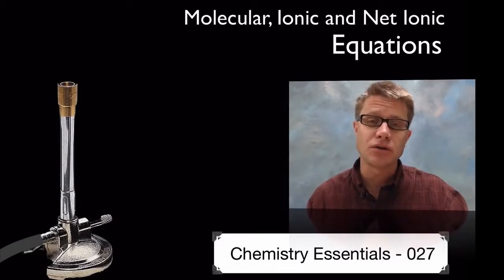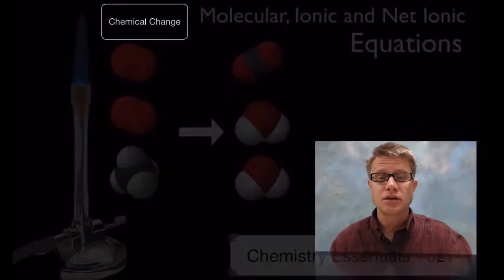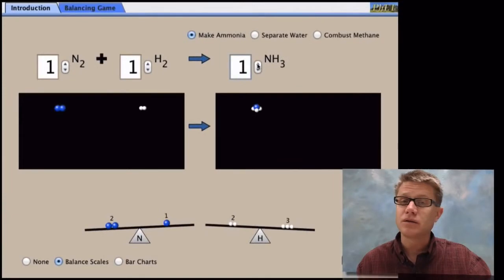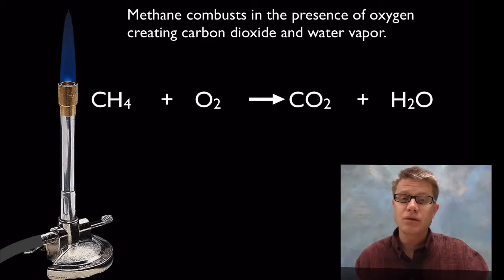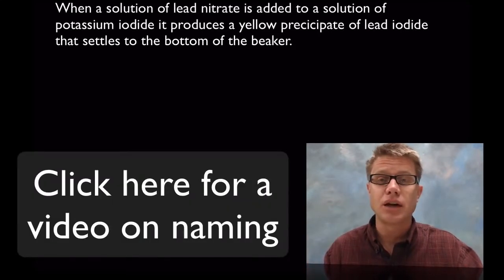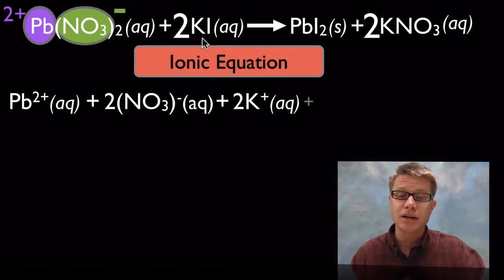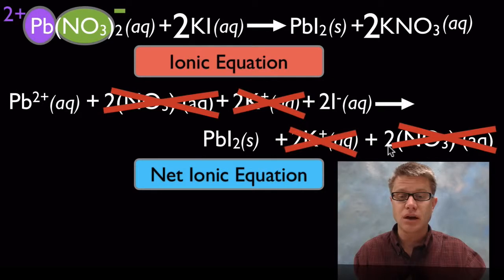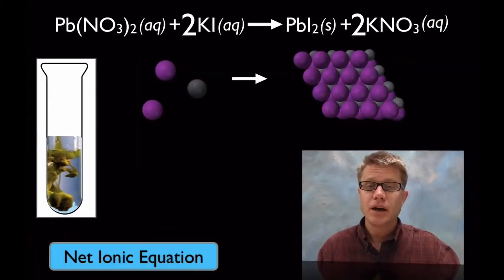Molecular, Ionic, and Net Ionic Equations